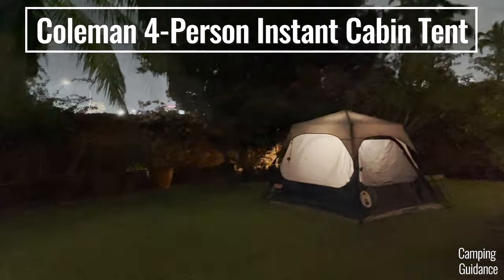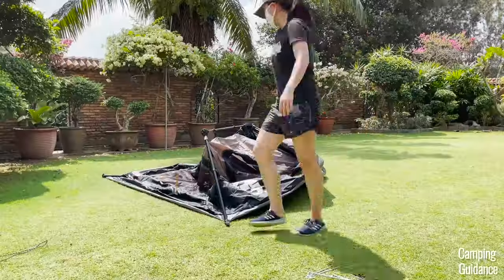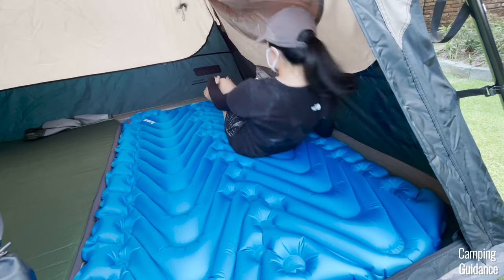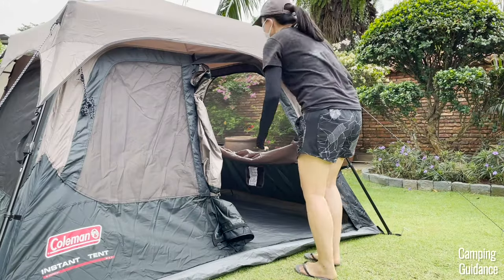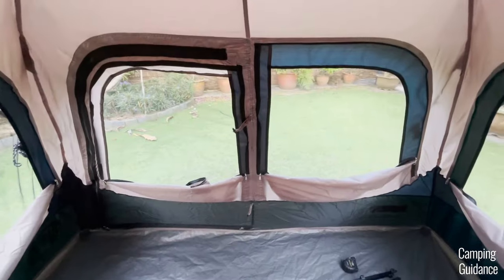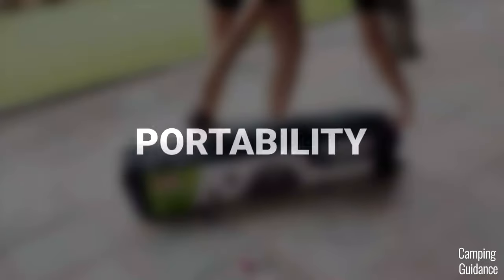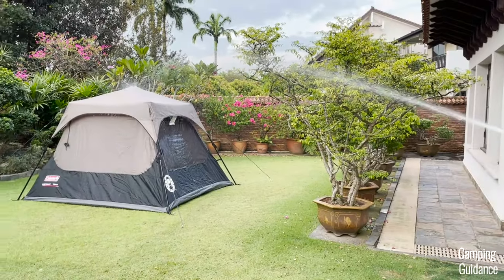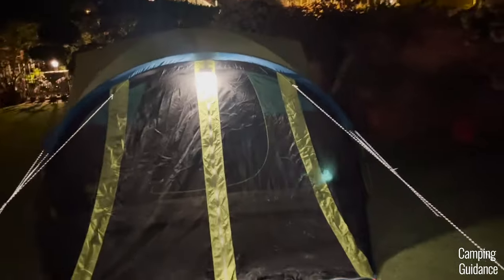Coleman 4-Person Instant Cabin Tent (TESTS + REVIEW!)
Coleman 4-Person Instant Cabin Tent Full Review - Here's everything you'll find out about this Coleman tent in this video:

►Unboxing
►In the Box
►Set Up
►Take Down
►Height
►Livable Space
►Base Area
►Mattress Sizing
►Windows
►Door
►Storage options
►Ventilation (hot day and rainy day)
►Rain Test
►Quality
►Portability
►Pros & Cons
►Recommendation

🧭 Chapters:
00:00 Intro & In the Box
00:27 Set Up
01:07 Take Down
01:51 Height
02:07 Livable Space
02:19 Base Area
03:15 Windows
03:47 Door
04:16 Storage
04:34 Light Rain
04:55 Heavy Rain
05:31 Ventilation
06:00 Quality
07:01 Portability
07:34 Pros, Cons, Recommendation